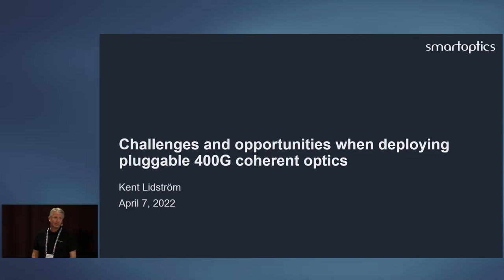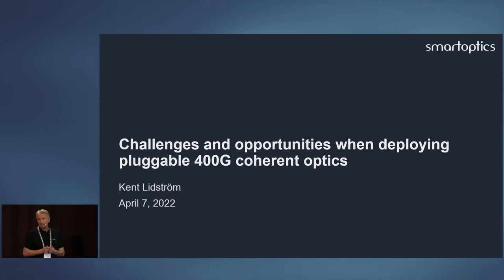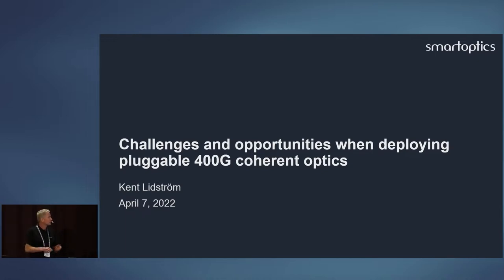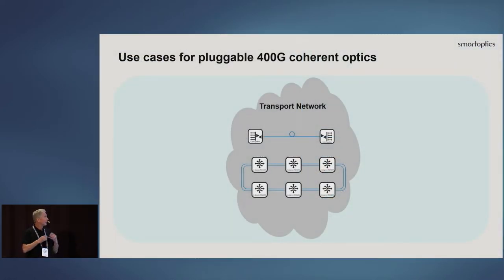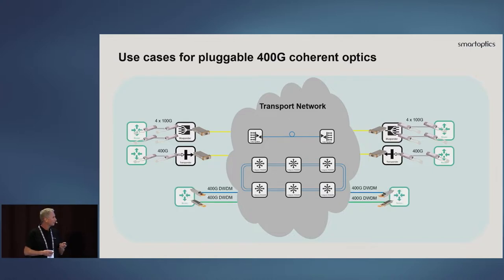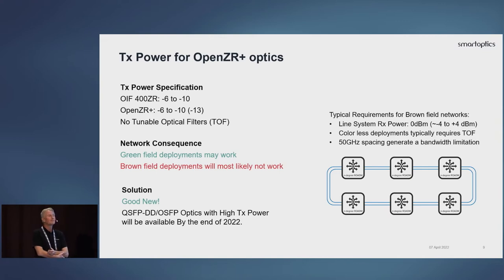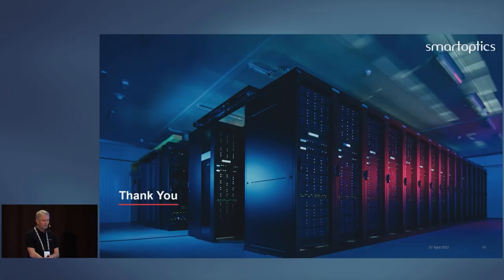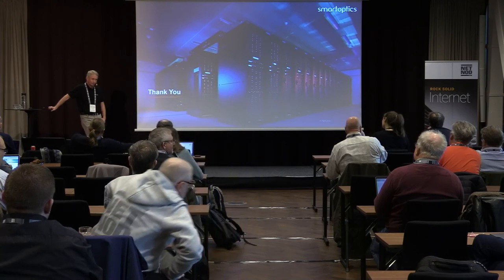Challenges & opportunities when deploying pluggable 400G coherent optics-Kent Lidström, Smartoptics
Netnod Meeting 2022